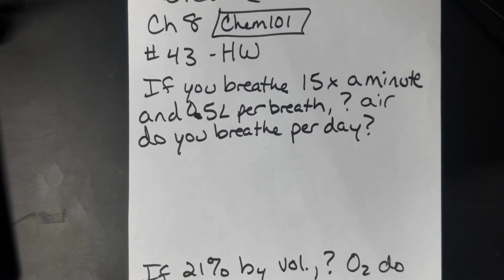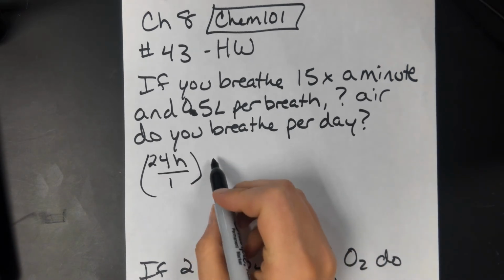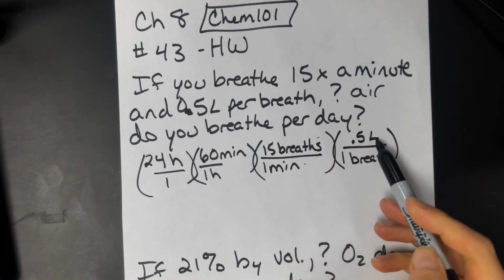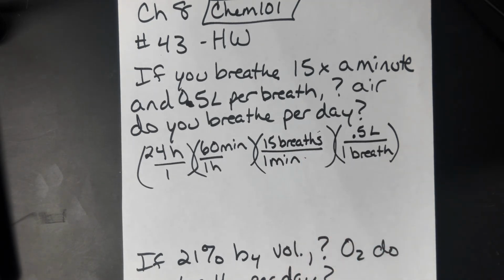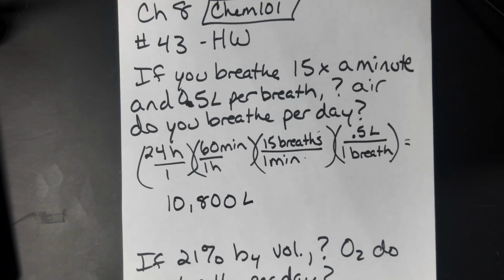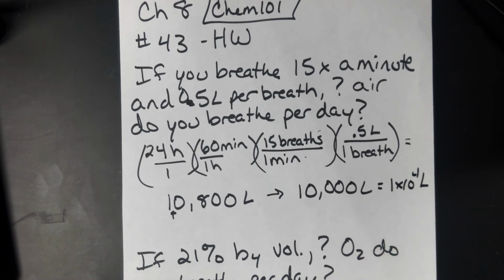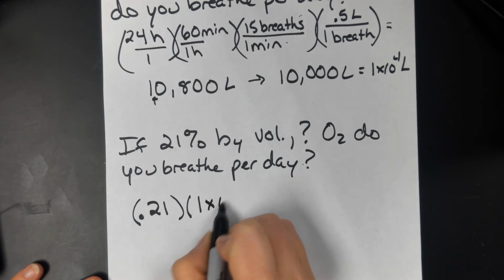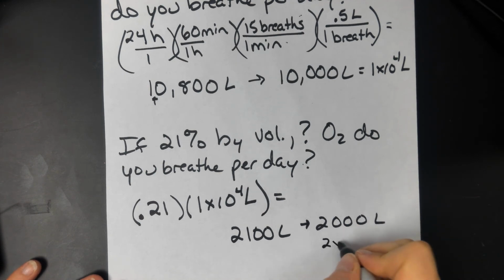CHEM101 - Chapter 8: How Much Air Do We Breathe? Unit Conversion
This doesn't have much to do with oxidation or reduction, it is more of a unit conversion problem.